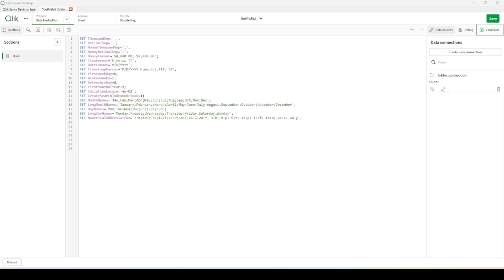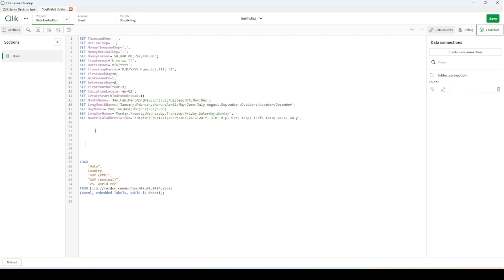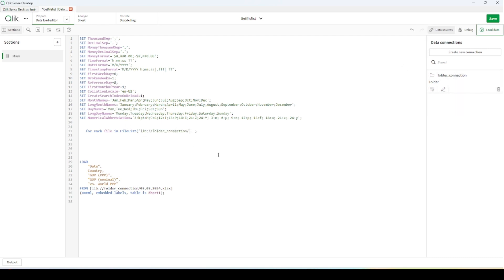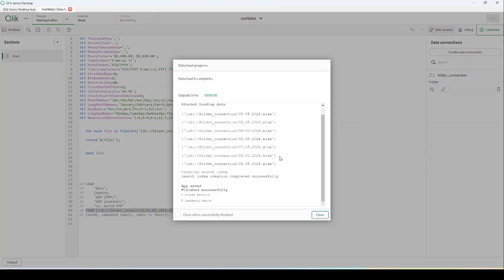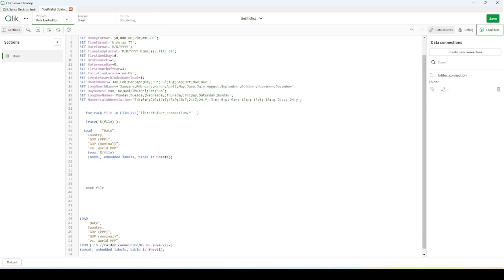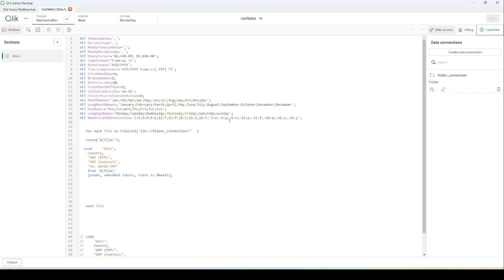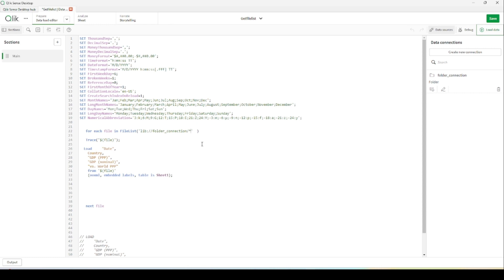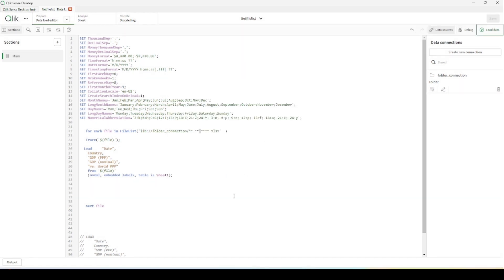How to Get Data from Multiple Excel Files in Qlik Sense Desktop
How to efficiently import and combine data from multiple Files in Qlik Sense Desktop.  How to restrict   over  specific format or string format with  FileList function and  also using for each  Loop.